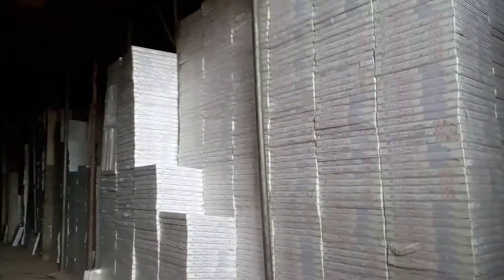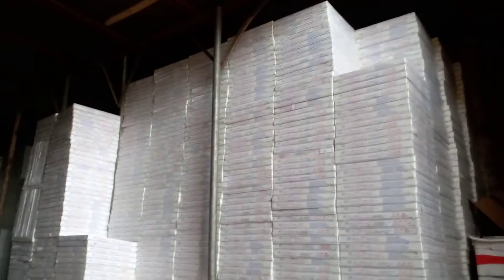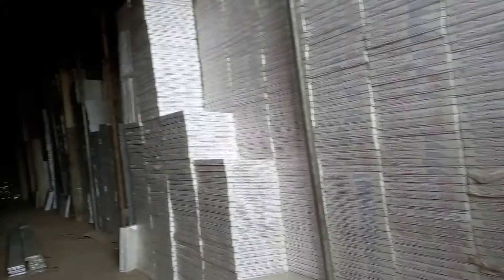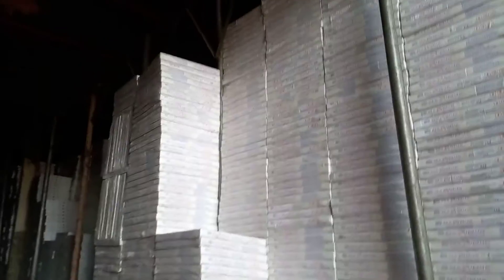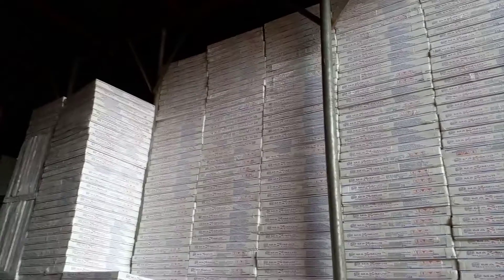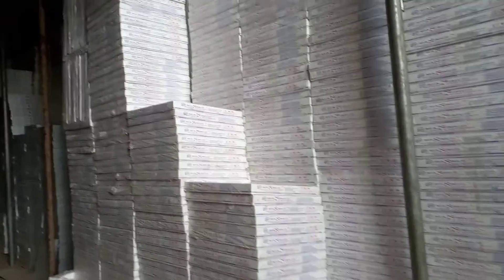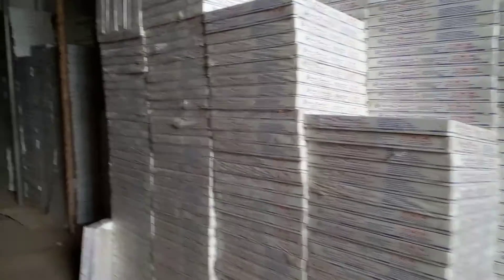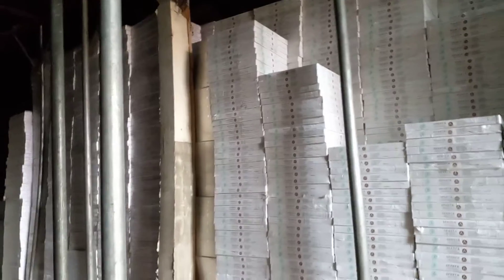Cost Of Gypsum Ceiling In Nigeria